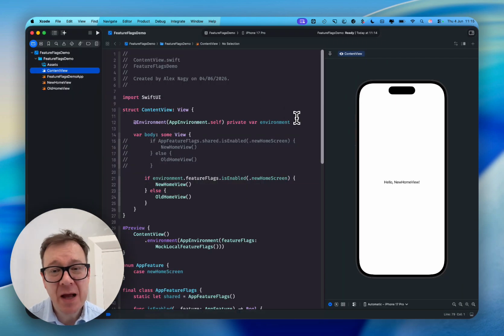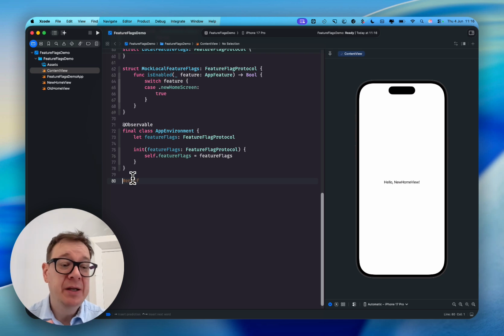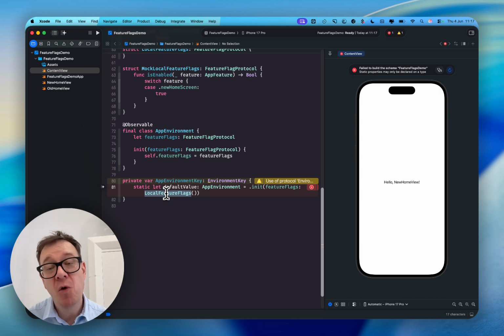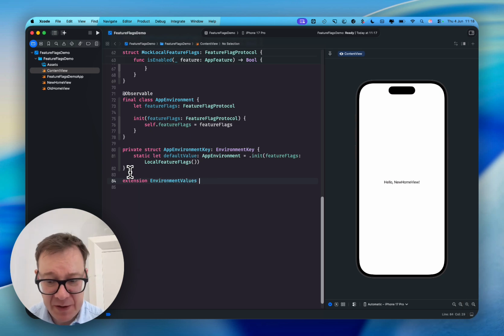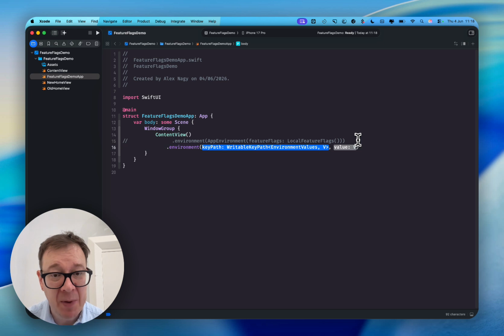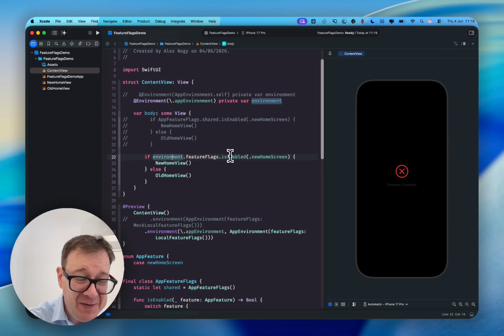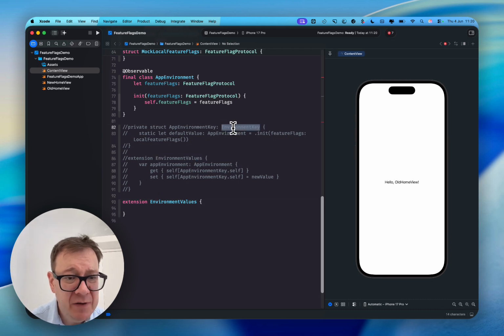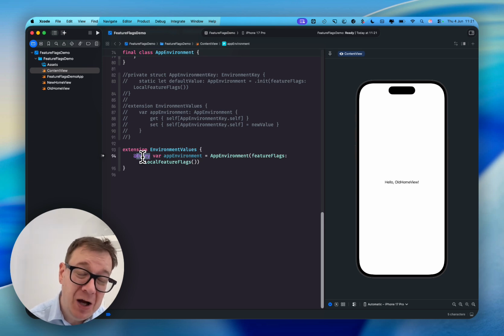Most SwiftUI Developers Miss This @Entry Feature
SwiftUI now gives us multiple ways to inject dependencies, but which one should you use? In this video, we'll compare type-based environment injection using @Environment(AppEnvironment.self) with the newer @Entry macro and custom environment values. You'll learn how to create your own environment entries, inject services cleanly, improve discoverability, and build a more maintainable SwiftUI architecture for iOS 17 and beyond.